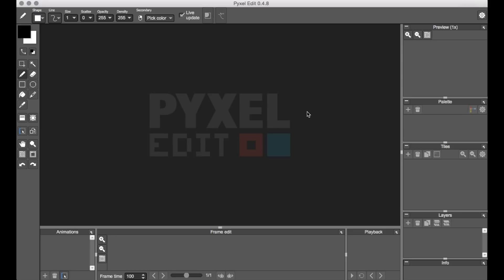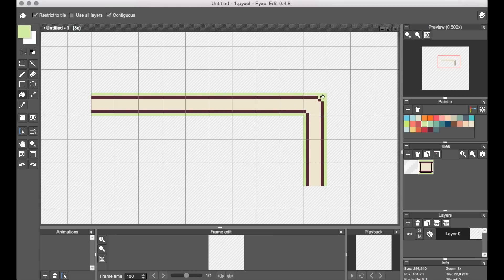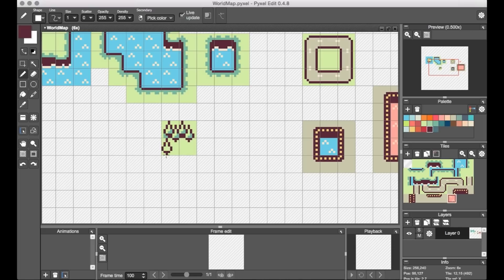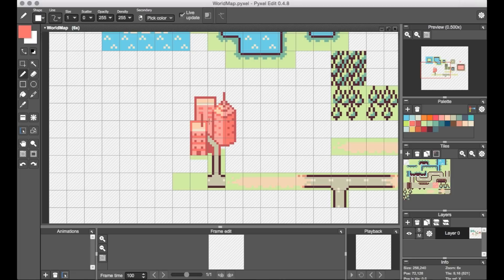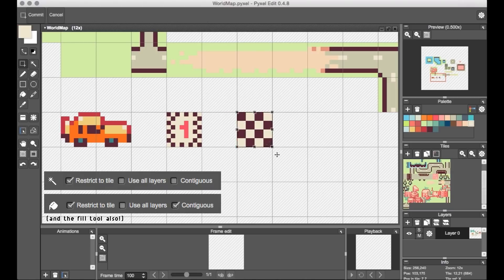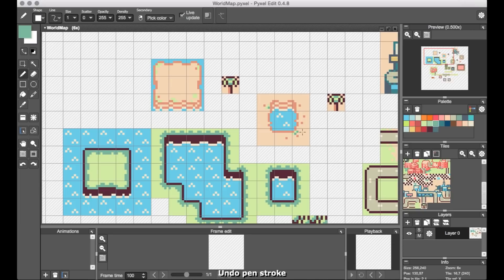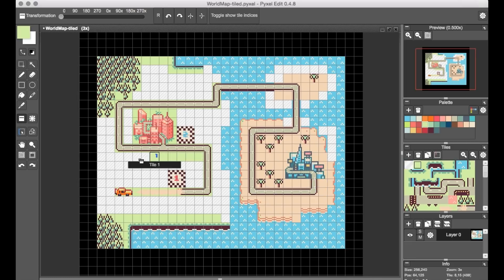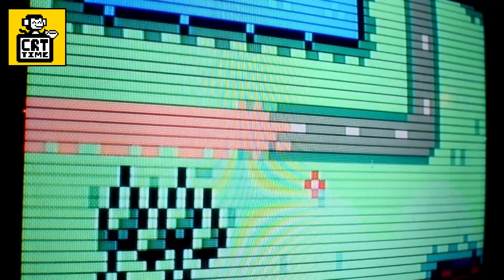Tiling a Worldmap in Pyxel Edit (Timelapse/Commentary)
Pyxel Edit is a pixel art program with a focus on the creation and management of tilesets. In this video, I give it a try by creating my own worldmap design, and share some of the design choices and my experience with the software.

0:00 Intro
0:06 Document Setup
1:10 Creating Tiles
3:20 Unique Landmarks and Finding a Theme
5:11 My thoughts on Pyxel Edit
7:00 Tiling the Full Map
8:48 Final Artwork
9:20 CRT Time
10:02 VID OVER

Software used: Pyxel Edit, Adobe Photoshop CS6